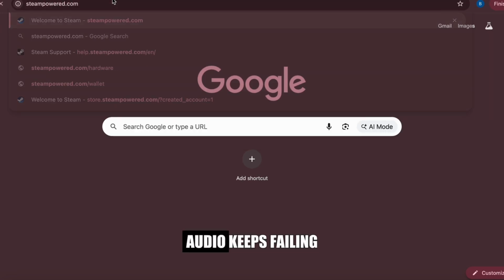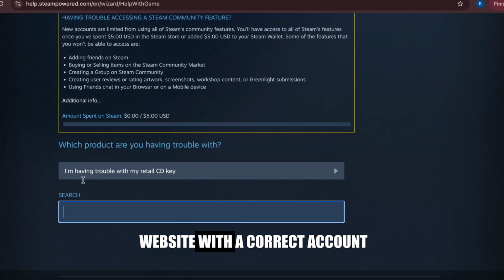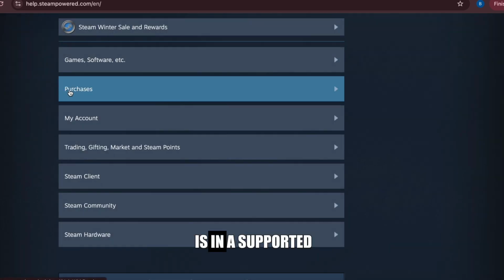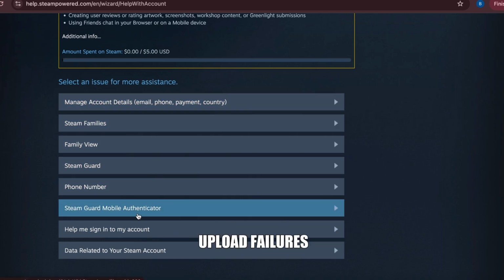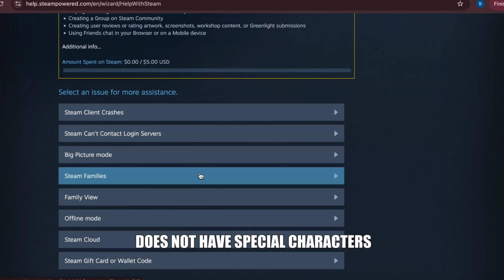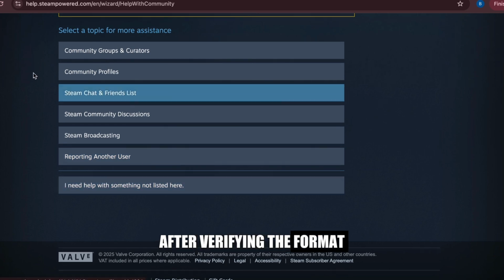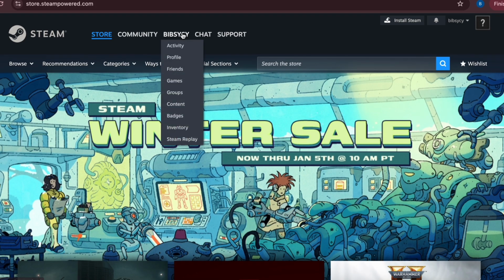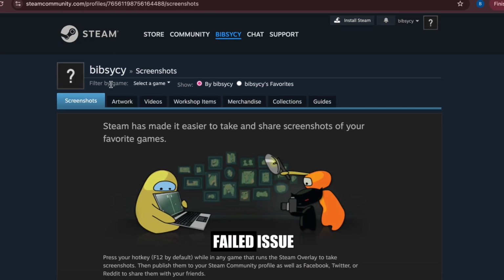Roblox Audio Upload Failed Fix ⚠️ How to Resolve Sound Errors and Upload Music Successfully 🎵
Confused about Roblox Audio Upload Failed Fix? In this video, I’ll show you exactly how to fix audio upload errors in Roblox Studio, resolve sound validation issues, and successfully add music or sound effects to your game. This beginner-friendly guide helps developers get audio approved, prevent future upload failures, and enhance their Roblox experiences.

✅ What You’ll Learn / Fix:
🎵 Why Roblox audio uploads fail
📲 How to re-upload audio correctly
🔄 How to validate audio before submission
💡 Bonus tips to prevent future upload failures

✅ Timestamps:
⏱️ 0:00 Intro
🧩 0:20 Common reasons Roblox audio uploads fail
⚙️ 0:55 Step 1 – Check audio format and file size
📲 1:40 Step 2 – Resolve copyright or content issues
🔄 2:20 Step 3 – Re-upload audio in Roblox Studio
💡 2:55 Bonus tip – Test audio in-game before publishing
✅ 3:50 Wrap-up

✅ Why Watch This Video:
🎮 Quickly fix Roblox audio upload failures
⚙️ Ensure your music or sound effects appear in your game

✅ Who This Helps:
💻 Roblox developers adding music or sound effects
🕹️ Indie creators struggling with audio upload errors
🏷️ Anyone needing Roblox audio to upload and validate successfully

💬 Comment if this fix worked for your audio
📢 Follow for more Roblox development tips